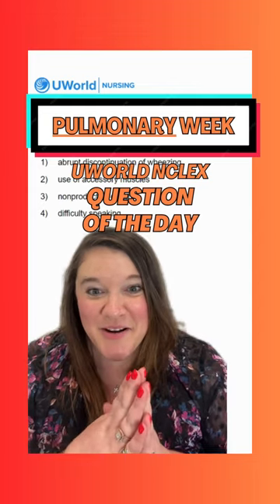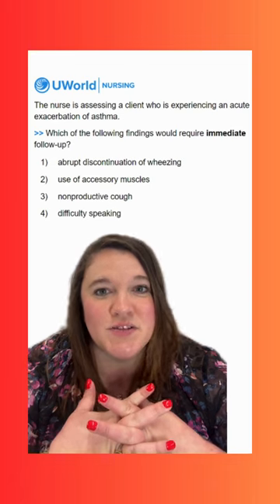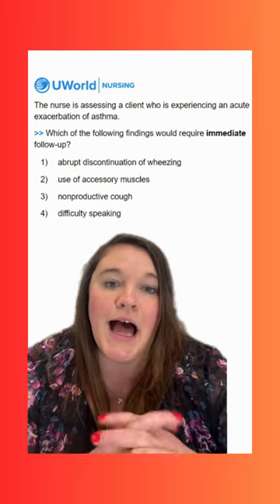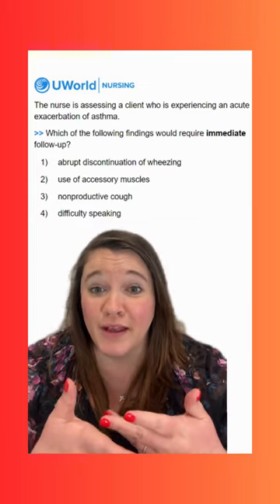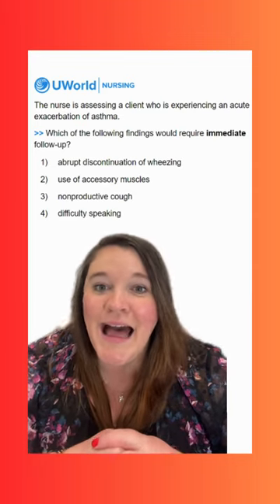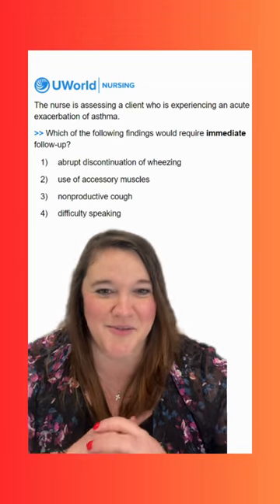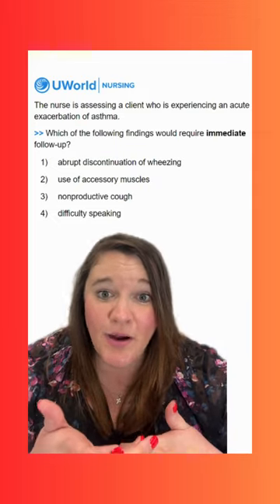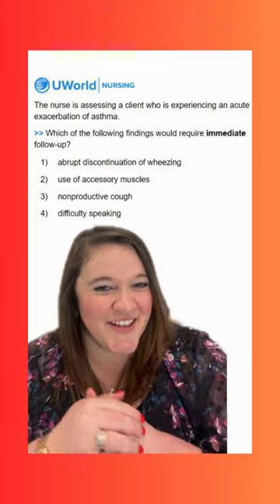QOTD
It's time for our NCLEX question of the week!